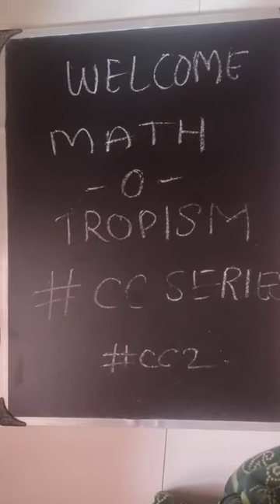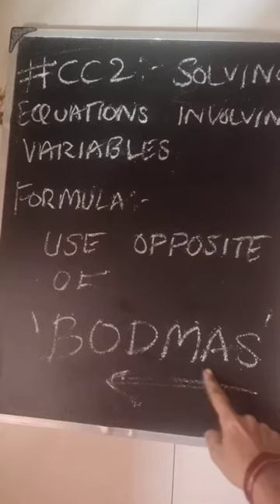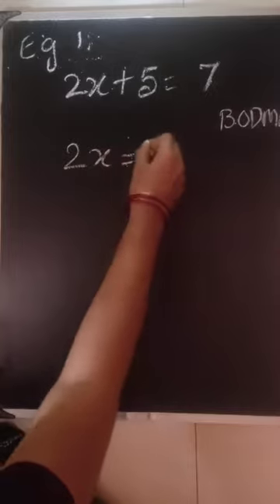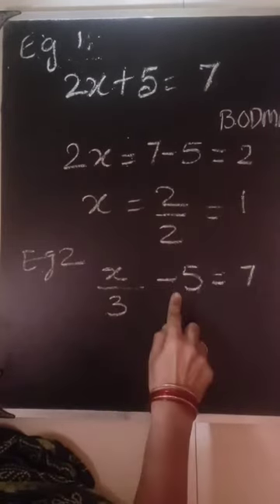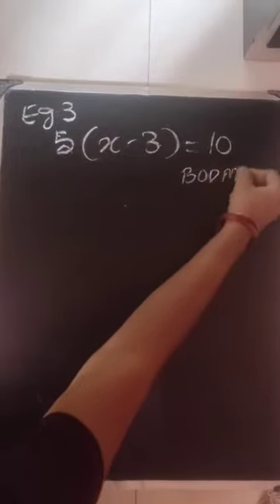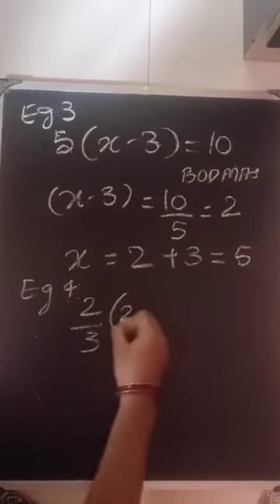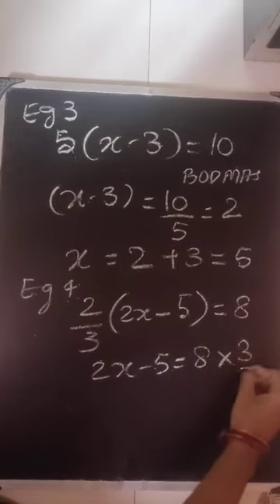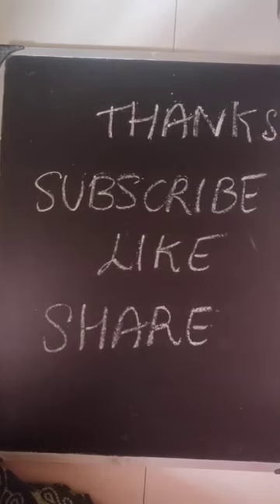CC2 : How to solve equations involving variables?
How to solve equations involving variables?
Formula : Use opposite of the 'BODMAS'.